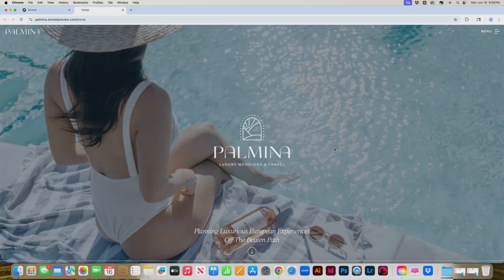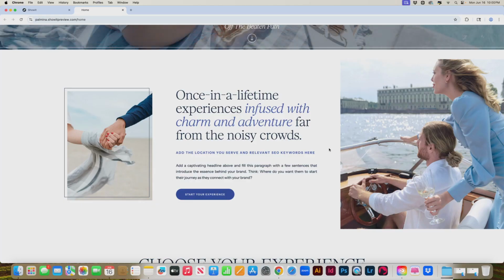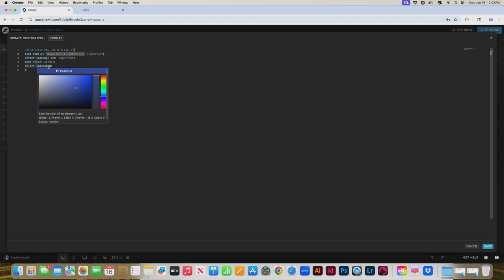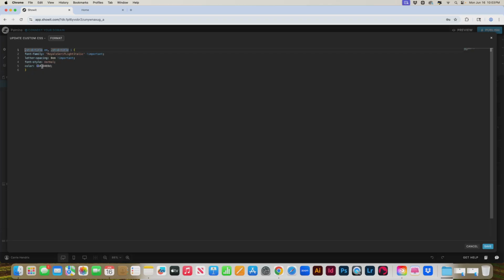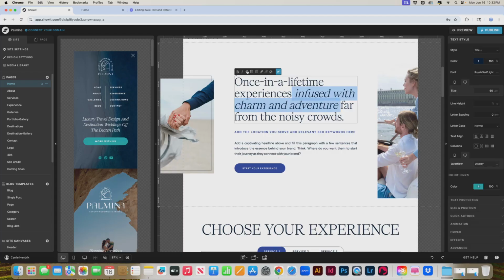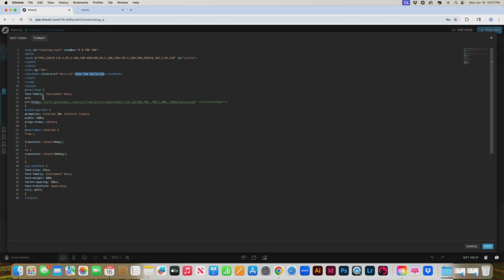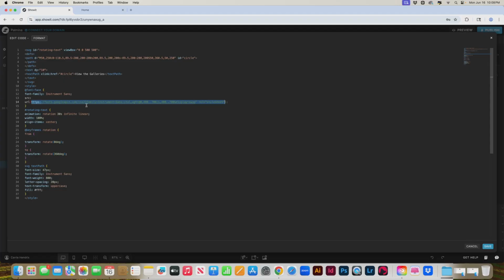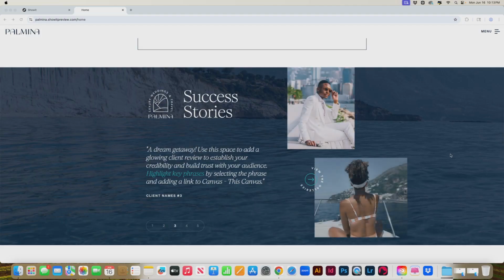How to Customize Font Styles with Italic Text and Edit Rotating Circle Text Animations in Showit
Our newest Showit website template, Palmina features many fun, but subtle font styling effects, such as italic text CSS and text rotating in a circle. This tutorial video will break down the how-to behind these features so our Palmina template customers can easily customize it for their own websites.

First, we have incorporated custom CSS to create a seamless italic font styling within one body of text. This adds a level of sophistication while also enabling the user to put special emphasis on certain words, creating more visual impact.

Secondly, you'll also find animated rotating circle text throughout the template. Subtle animations like this help your website feel more modern and engaging.

00:00 Intro
01:27 How to customize CSS for italic text fonts styling
04:48 How to edit rotating circle text animation